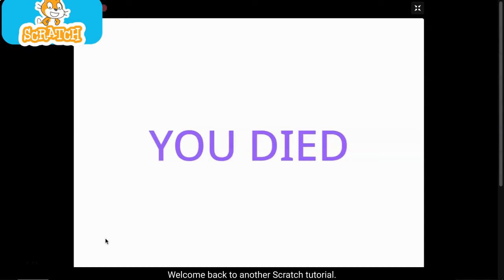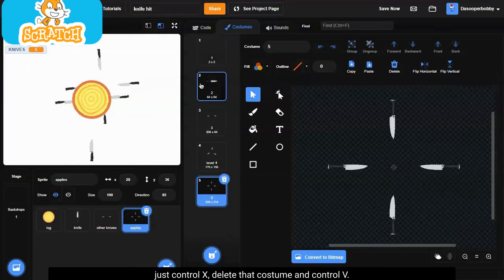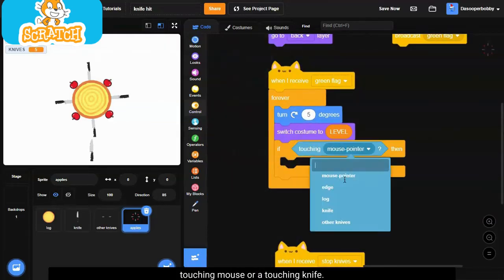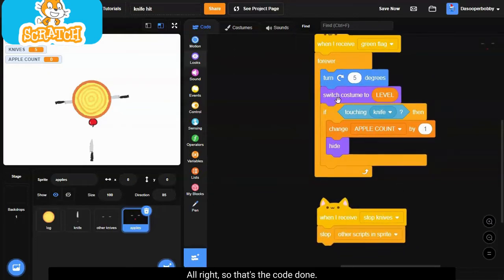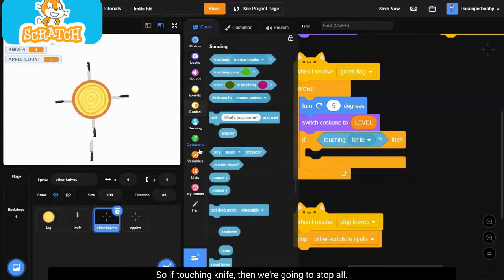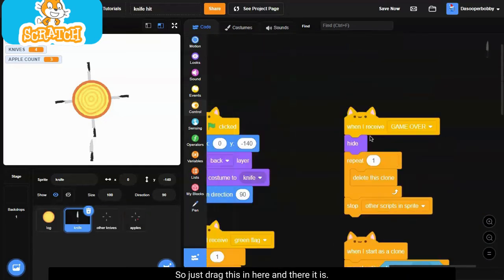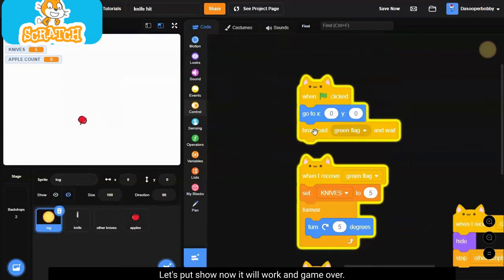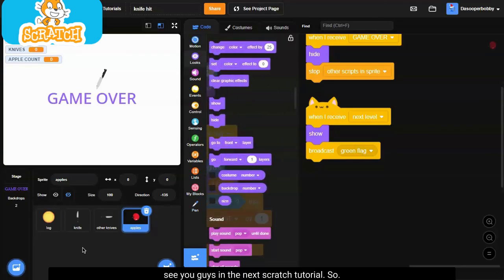How to Make Knife Hit || Scratch 3.0 Tutorial (Part 4)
Hey guys! This is part 4 on how to make knife hit on scratch. In this video we'll be looking at how to make the apples and a game over screen.

I hope you enjoy it! :D